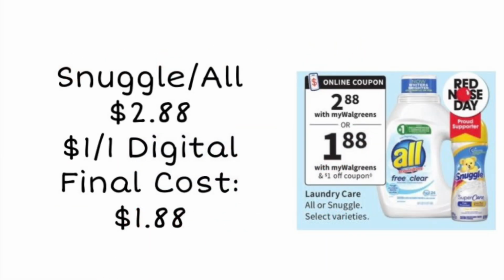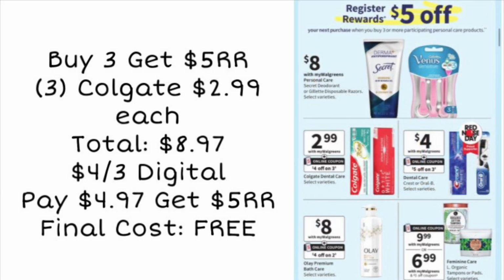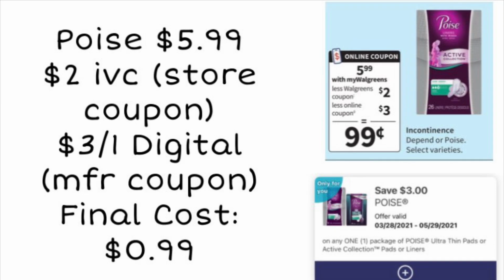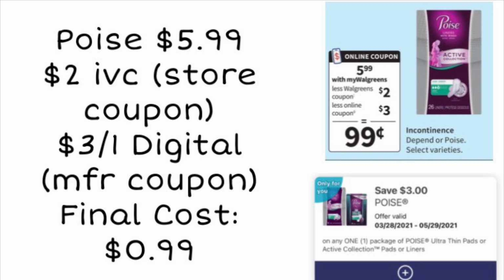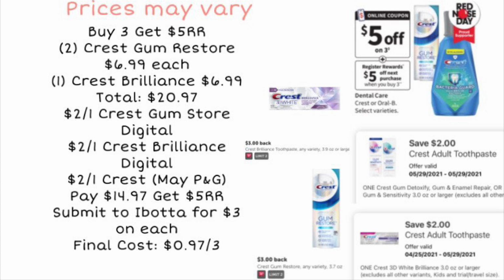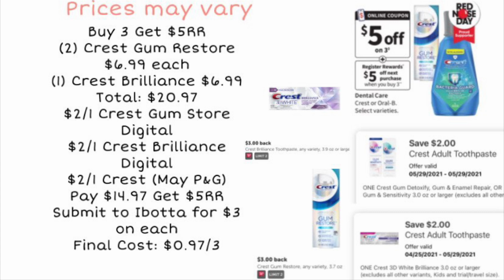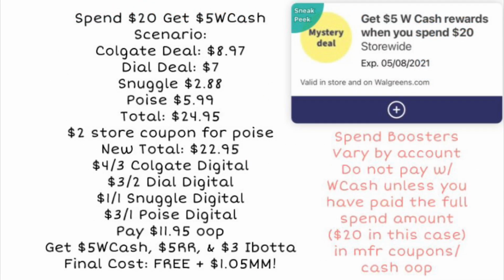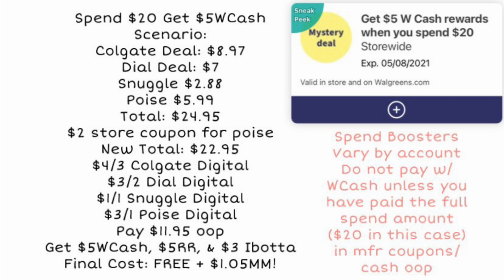WALGREENS MUST DO DEALS 5/2-5/8 + SPEND BOOSTER SCENARIOS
This video also contains info on how use Ibotta & Fetch Rewards

12 piece cash envelope budgeting

2021 Katie Daisy Planner

CVS Scarf